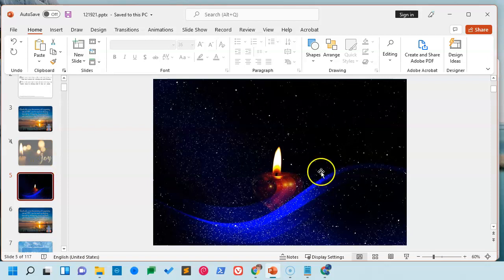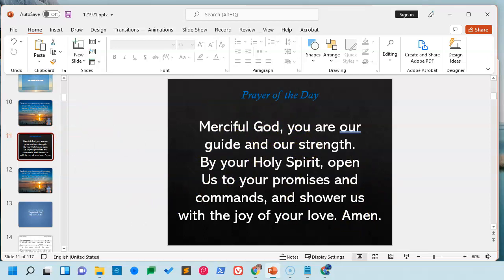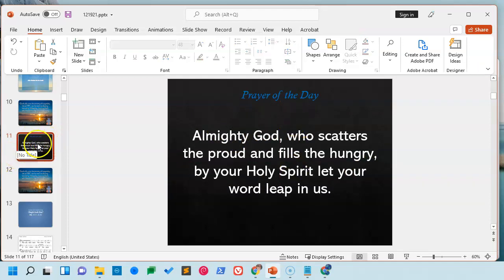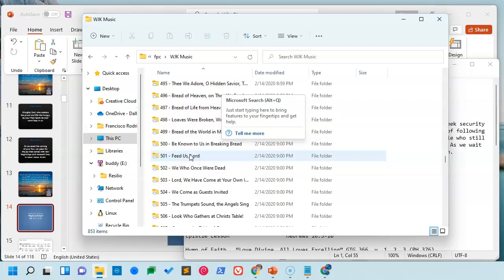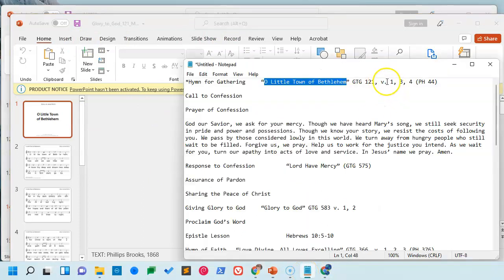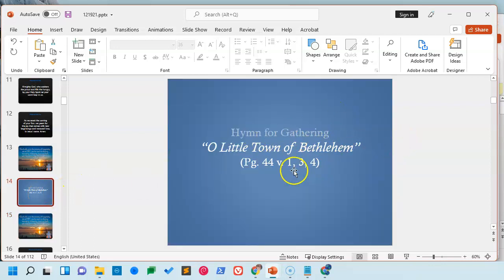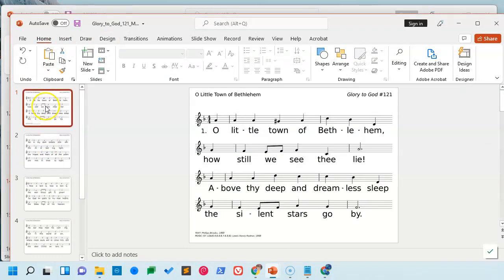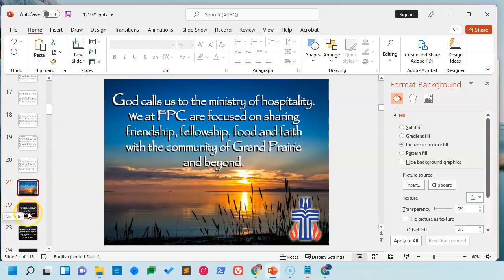FPC pptx 04